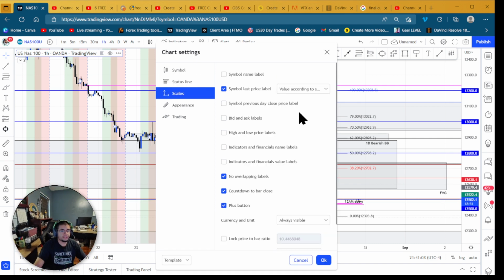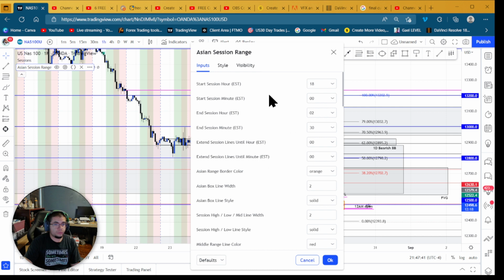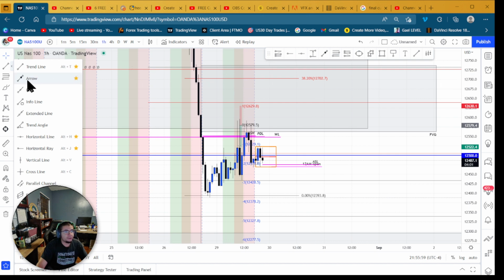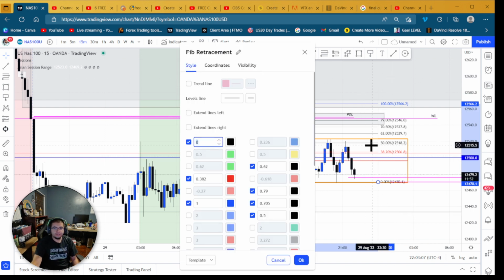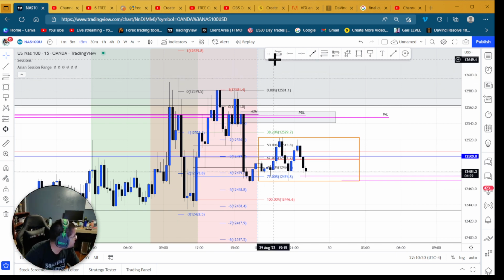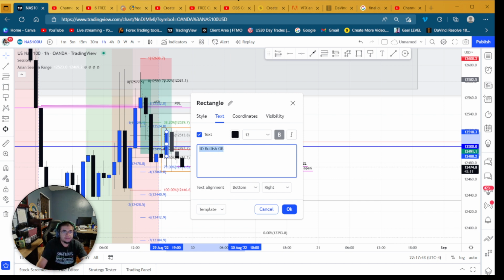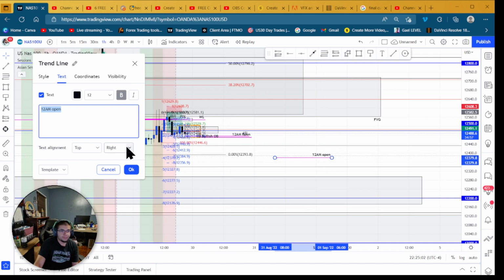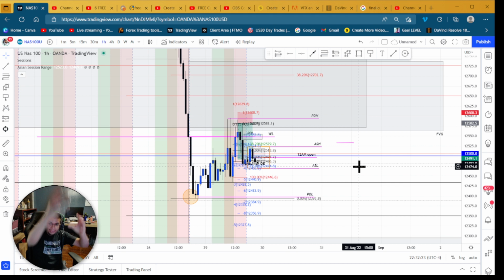Watch as I set up my fiancé TradingView.com to match mine!!! Easy session visuals.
I describe and show how to setup the sessions indicator and Asian session range so I can see the sessions visibly and clearly. I recommend that you do the same until you know the times like the back of your hand. If you don't know. then you just need to really know so you can see the ranges.

I also setup templates for all the tools I use in TradingView. Check it out.

I am a paid lifetime membership student of @fbacapital. I recommend following @FBA Capital because he is a funded trader with the mindset to be consistently profitable in the US indices market.